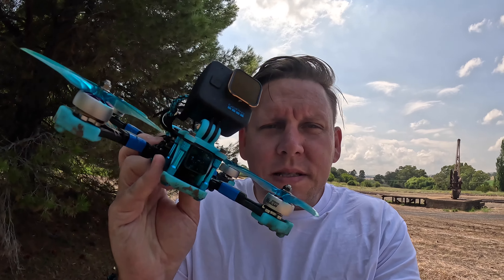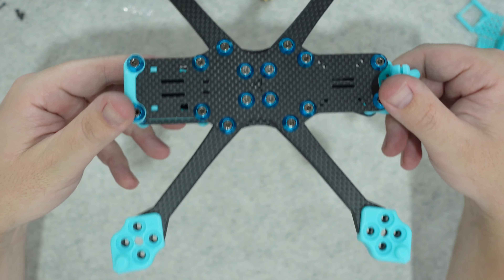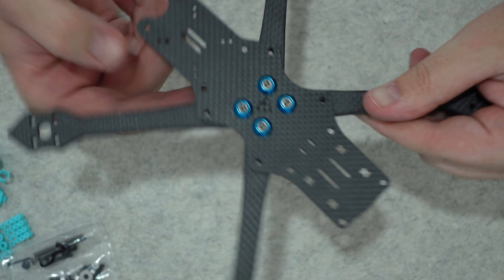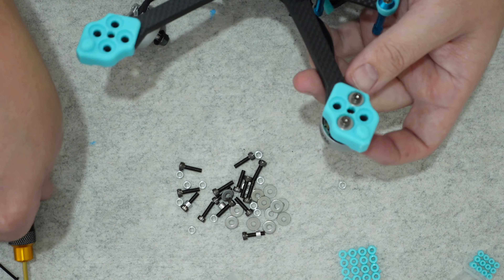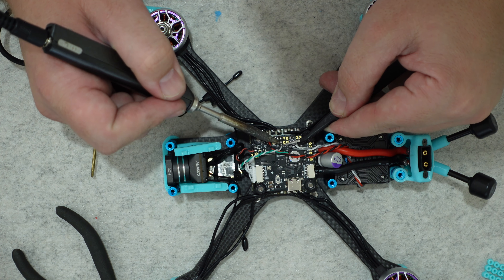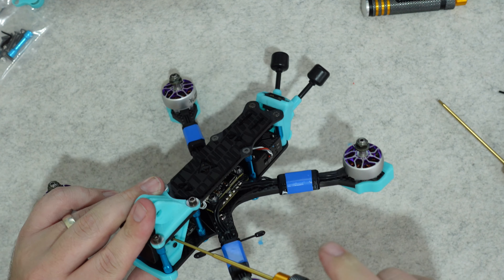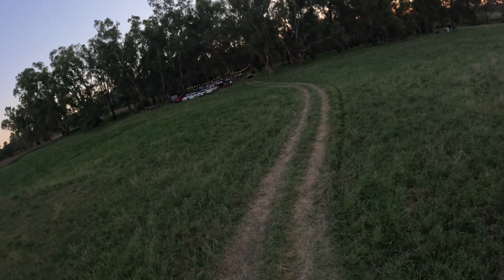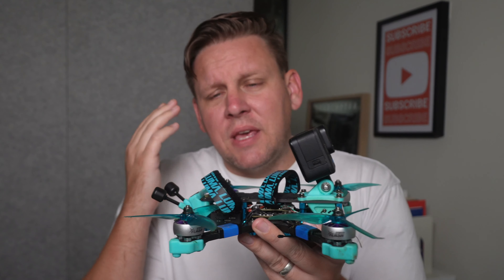I Found the Perfect Cinematic FPV Drone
Experience the Ultimate Flight with the Luma 5 a Cinematic and Freestyle FPV Frame platform.

The Luma 5, a frame designed for both cinematic and freestyle pilots. Discover the origins of Luma Quad, envisioned by Gareth Hayman, a professional cinematic FPV pilot from Sydney, Australia.

Luma is celebrated for its innovative frames, including the Luna 55 and Luna 25, but the Luma 5 is a game-changer for those seeking a versatile 5" FPV platform for any flying scenario.

What Makes the Luma 5 Unique?

‣ Versatile Platform:
Designed with input from Australian freestyle champions and cinematic experts, the Luma 5 meets the demanding needs of professional pilots. Whether it's flying through abandoned buildings, chasing cars, or capturing stunning aerial shots, this frame is built to excel.

‣ Customizable Build:
Offering a single bottom deck with multiple arm lengths and dedicated stack screws, the Luma 5 provides the flexibility and ease of maintenance every pilot dreams of.

‣ Robust and Ready:
Learn about the simple build process, emphasizing durability and precision. Discover the recommended components for an optimal build, including the Foxeer F722 V2 flight controller, Caddx Walksnail Moonlight Kit, and more.

Flight Experience & Recommendations:
I shares his firsthand experience with the Luma 5, noting its exceptional balance of agility and stability. This frame is perfect for those who want a "planted" feel during flight, offering smooth cinematic shots and dynamic freestyle maneuvers. Recommendations for batteries, motors, and additional setup tips are also covered to help you get the most out of your Luma 5.

Why Choose the Luma 5?
If you're in search of a robust, versatile frame for cinematic and freestyle FPV flying, the Luma 5 stands out with its premium build quality and performance. Priced at $100 USD, it represents a significant investment in your FPV journey.

Whether you're a seasoned pilot or new to the FPV scene, there's always something to learn and explore.